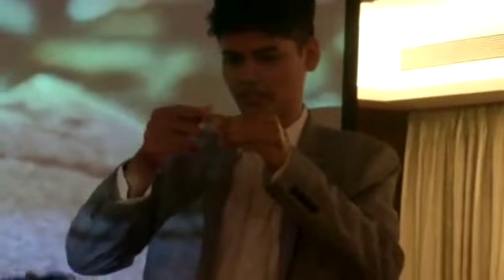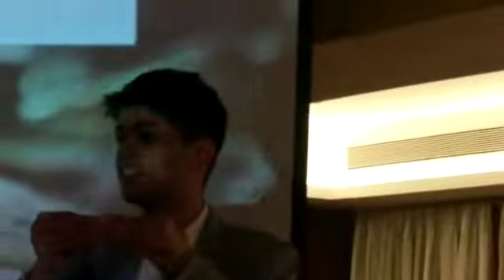₹500 - ₹2000 gone wrong! || Ritvik Upadhyay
Hey guys my name is Ritvik Upadhyay and I'm a magician and a cards/coins enthusiast from Mumbai.

Here is a snippet from my recent presentation for the BNI Alpha Mumbai.

I hope you guys enjoy the video. Please share if you can and help this channel grow!

xx Peace Out xx